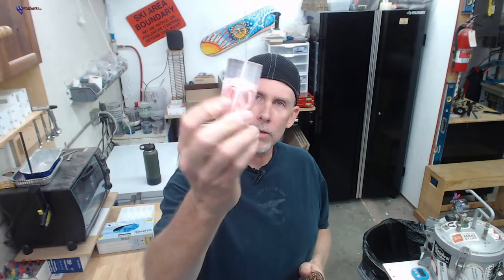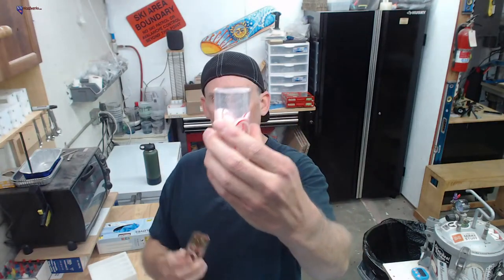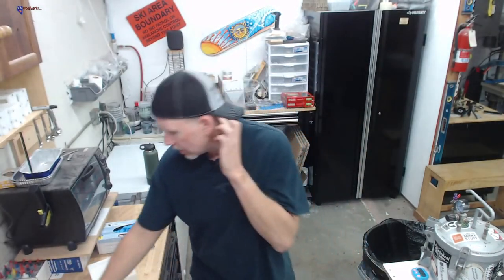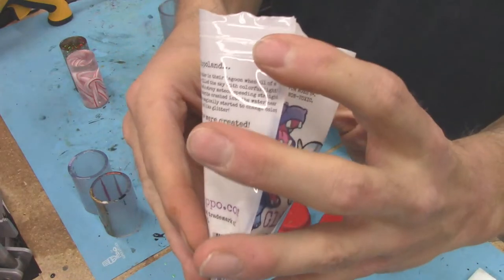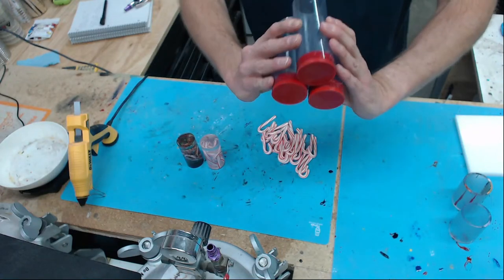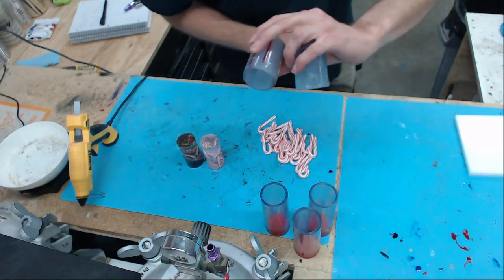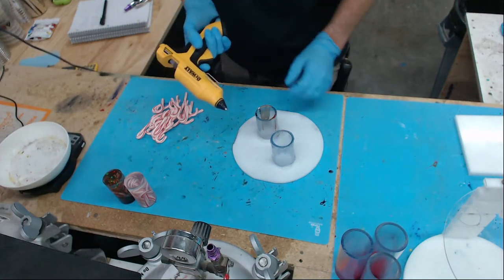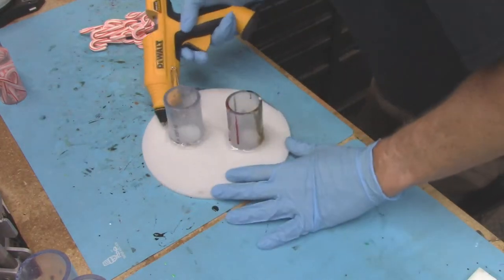🔴Replay: Dunkin Candy Canes! | Episode 115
The holidays season is upon us, time to make some candy cane blanks! We'll also do a batch of holiday pen blanks as well today. This is going to be fun!!

Check out our weekly resin casting audio podcast, "The Resin Cast," where Casey Martin and I discuss all things resin casting, turning, and stabilizing.